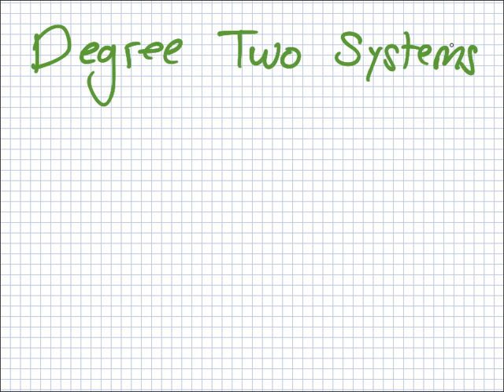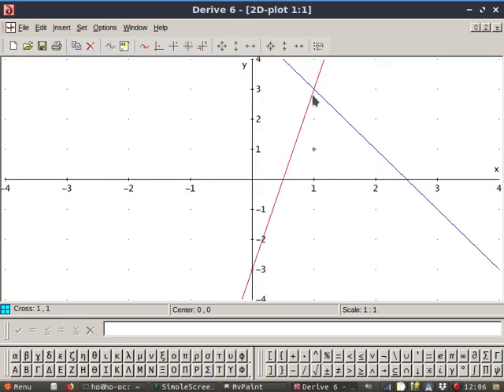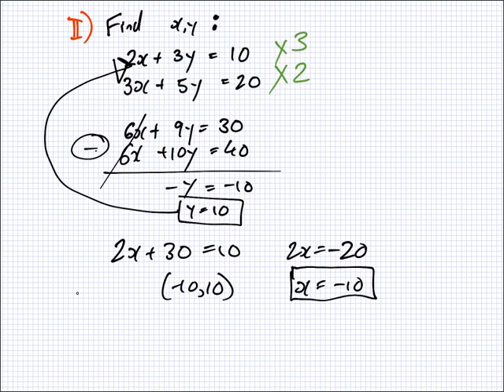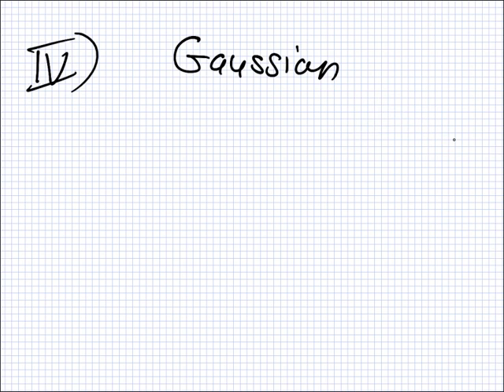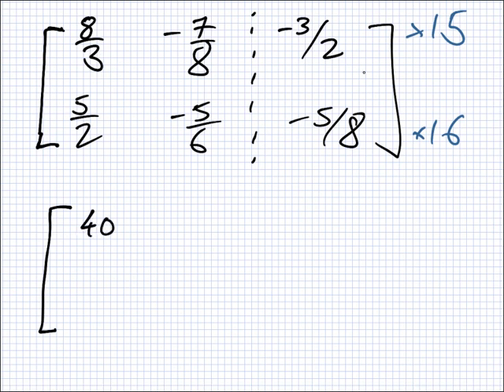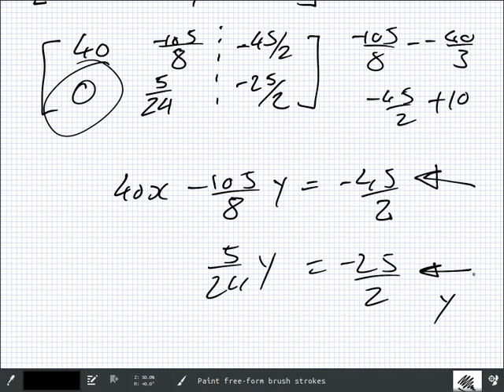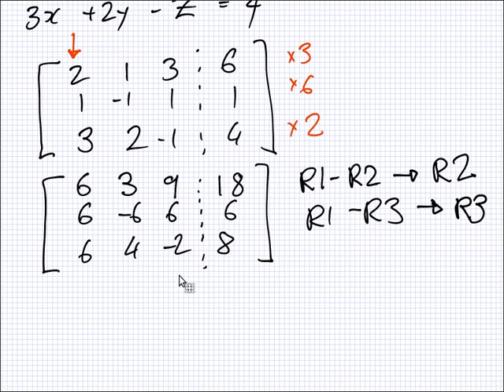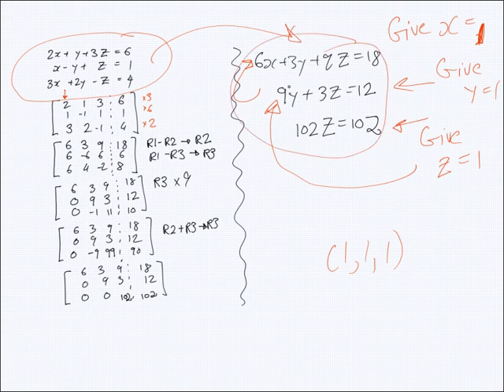Maths for Science | 1920 Intake 1 | Degree Two Systems | 23-09-2019